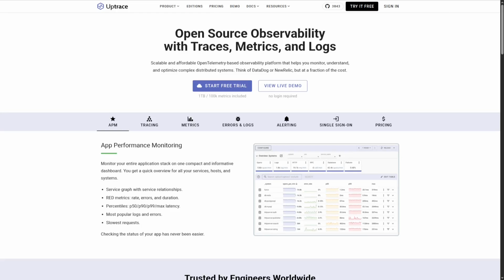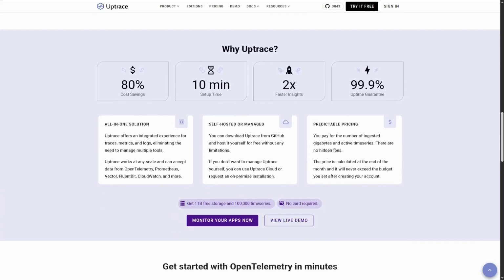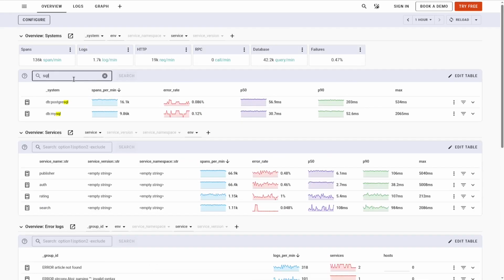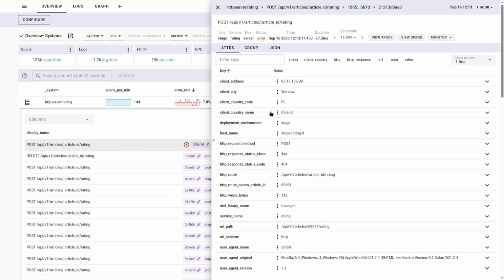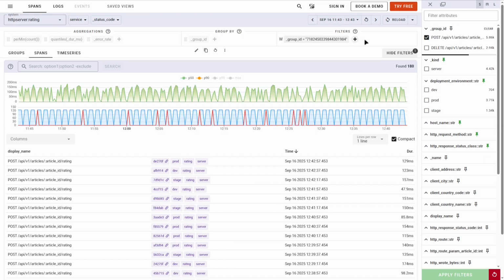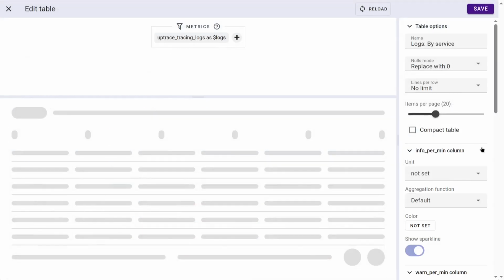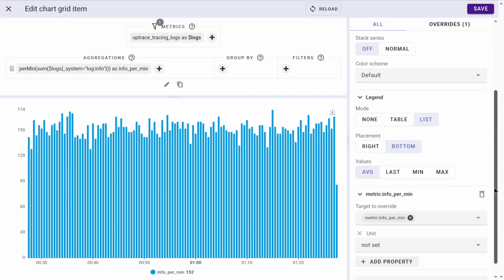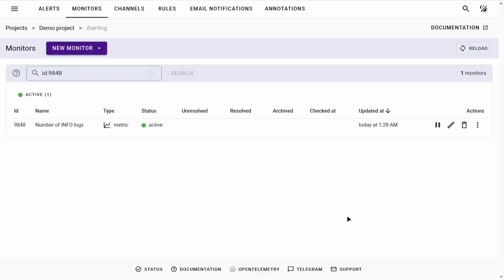Uptrace Overview: OpenTelemetry-Native Observability in One Unified Platform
Uptrace is a unified observability platform designed to help you monitor, understand, and optimize complex distributed systems — all in one place.

Built *natively on OpenTelemetry* and proven in production for over five years, Uptrace eliminates vendor lock-in and gives you a direct, friction-free connection to your telemetry data. With more than a thousand installations worldwide, teams rely on Uptrace as their single source of truth for performance, reliability, and debugging.

In this video, you’ll see how Uptrace:

* Provides a real-time command center with dashboards, services, and host visibility
* Lets you investigate issues instantly by jumping from anomalies to exact traces and correlated logs
* Shows request rate, error rate, and latency percentiles directly inside traces
* Enables deep analysis with aggregated views and a powerful SQL-like Explore query language
* Makes dashboard creation simple using a Prometheus-inspired query language
* Includes ready-to-use dashboard templates for popular OpenTelemetry instrumentations
* Delivers unified alerting across spans, logs, errors, and metrics

Whether you’re debugging production issues, monitoring performance, or building full observability workflows, Uptrace helps you move faster with *complete visibility and zero lock-in*.